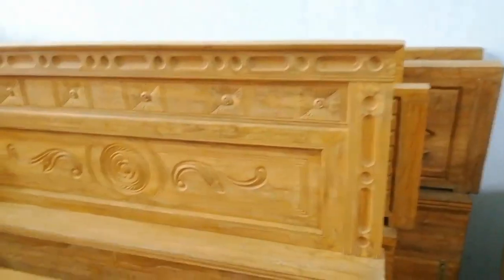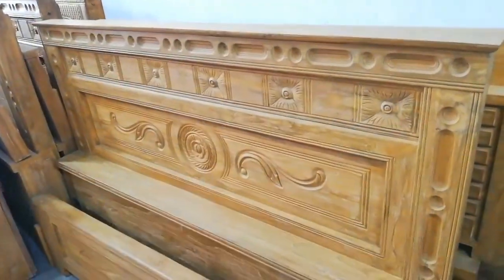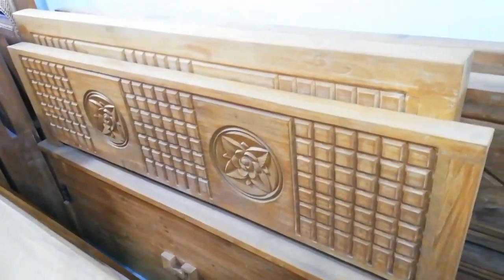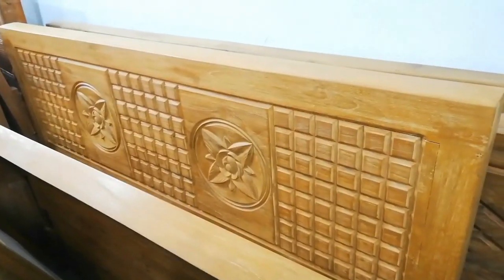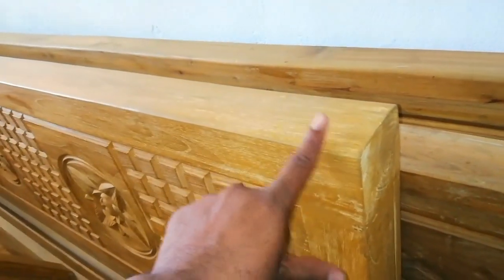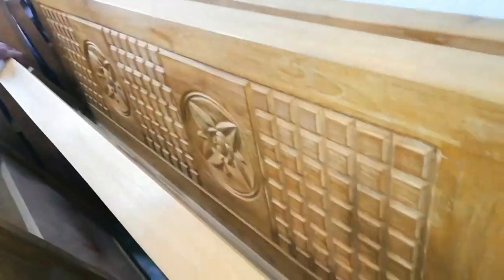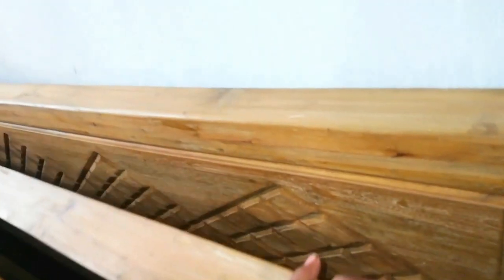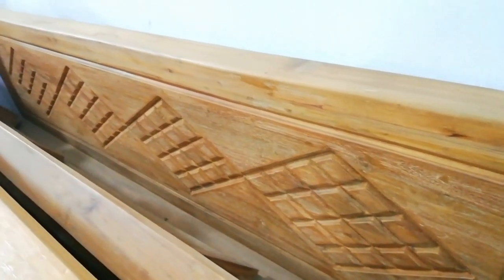সেগুন কাঠের খাটের কালেকশন ও দাম । কম দামে কিনুন অনেক হেবি খাট।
সেগুন কাঠের খাটের দাম
সেগুন কাঠের ফার্নিচার
সেগুন কাঠের দাম
সেগুন কাঠের কেবির দাম
design of khat
box khat design in bangladesh
segun wood bed design images
segun wood bed in bangladesh
segun wood price
segun wood box bed design
segun wood furniture price in bd
segun wood furniture bd
wooden bed
box khat design image
box khat images
সেগুন কাঠের খাটের ডিজাইন
কাঠের খাটের নকশা
কাঠের খাটের ডিজাইন ছবি
কাঠের খাটের দাম
অটবি খাট দাম
best review master
khat
bed